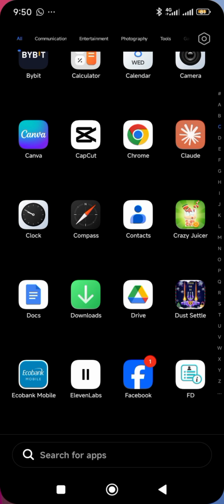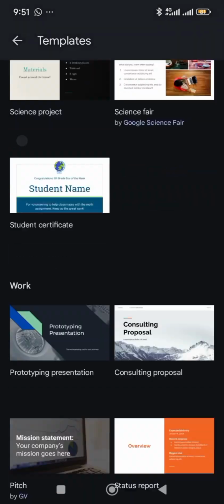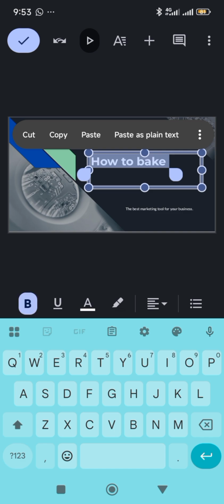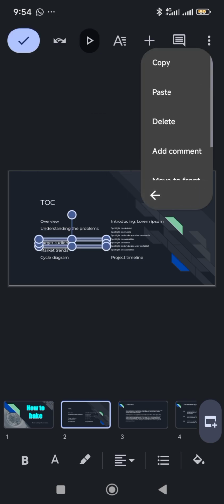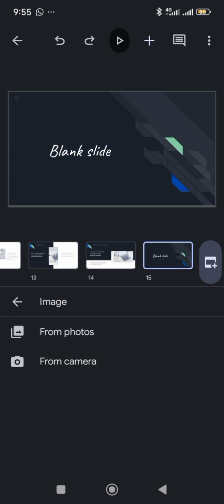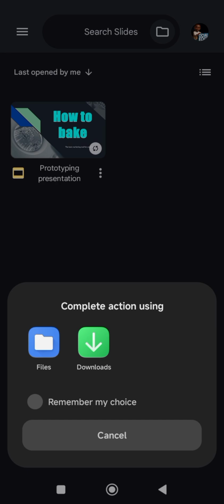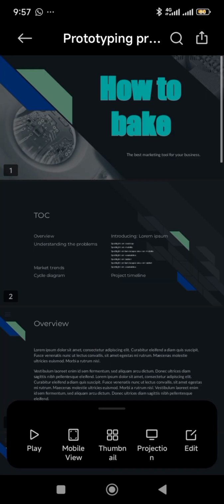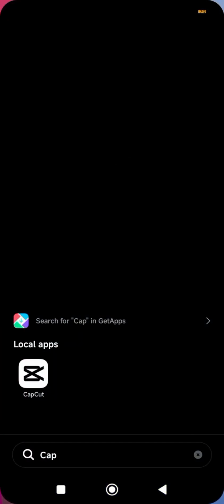How to create a FACELESS ONLINE COURSE using SLIDE (STEP BY STEP)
In our least video, we discussed how to start selling your knowledge or what you know or know how to do as an online course. Here is the practical guide of how to start with Google slide.

In this, I showed you how to edit Google slide for your presentation and how to record it step by step.